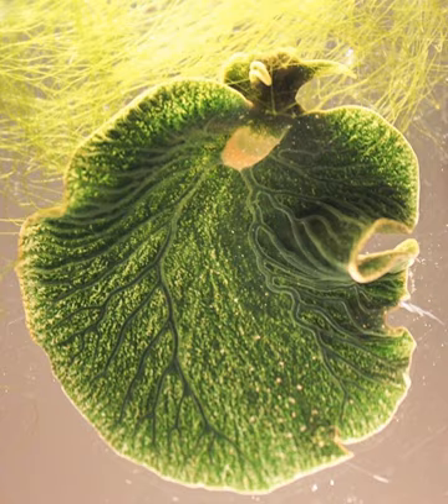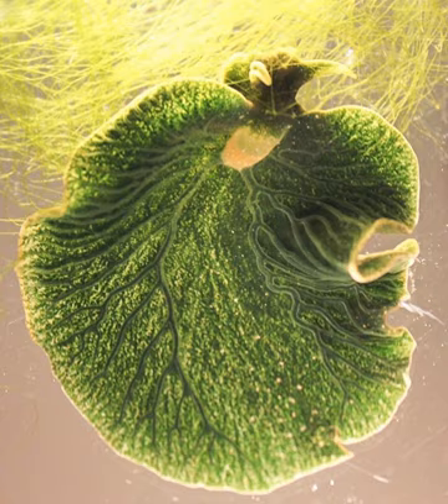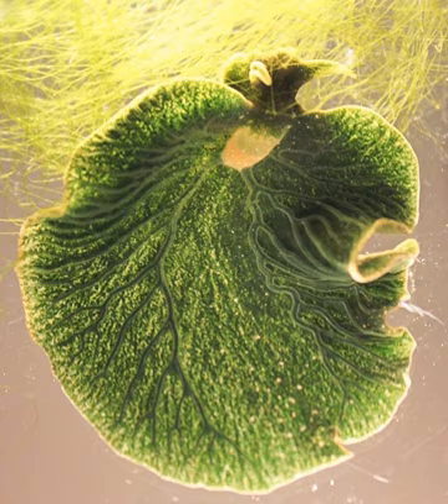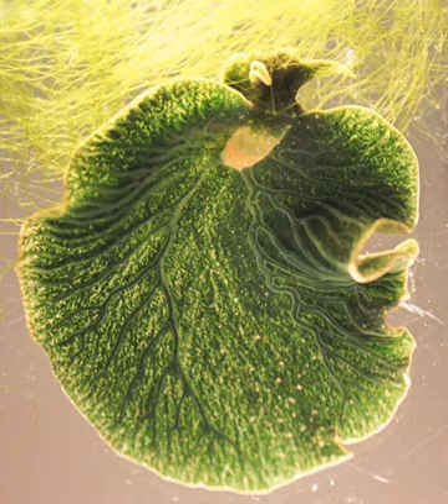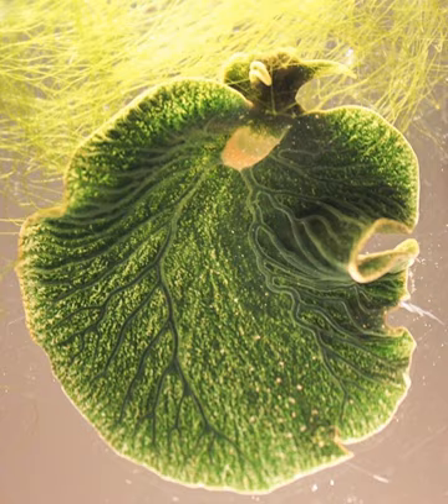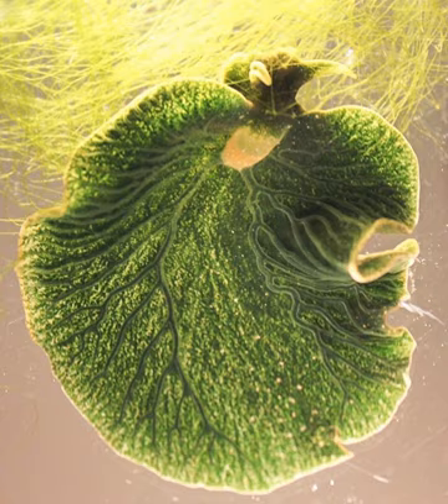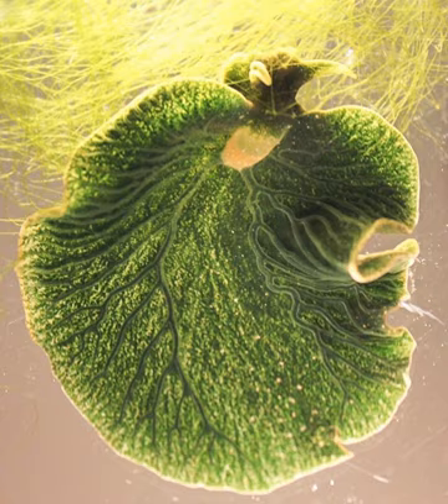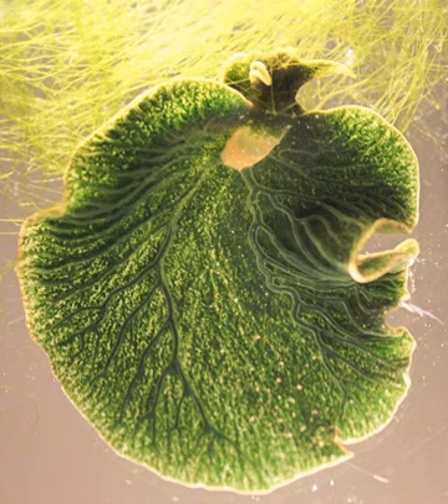Elysia chlorotica | Wikipedia audio article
This is an audio version of the Wikipedia Article:
Elysia chlorotica

00:00:45 1 Distribution
00:01:11 2 Ecology
00:01:30 3 Description
00:02:45 4 Feeding
00:08:44 5 Life cycle
00:09:18 5.1 Cleavage
00:09:54 5.2 Gastrulation
00:10:09 5.3 Larval stage
00:10:53 6 See also

- Socrates

SUMMARY
Elysia chlorotica (common name the eastern emerald elysia) is a small-to-medium-sized species of green sea slug, a marine opisthobranch gastropod mollusc. This sea slug superficially resembles a nudibranch, yet it does not belong to that clade of gastropods. Instead it is a member of the clade Sacoglossa, the sap-sucking sea slugs. Some members of this group use chloroplasts from the algae they eat, a phenomenon known as kleptoplasty. Elysia chlorotica is one of the "solar-powered sea slugs", utilizing solar energy via chloroplasts from its algal food. It lives in a subcellular endosymbiotic relationship with chloroplasts of the marine heterokont alga Vaucheria litorea.